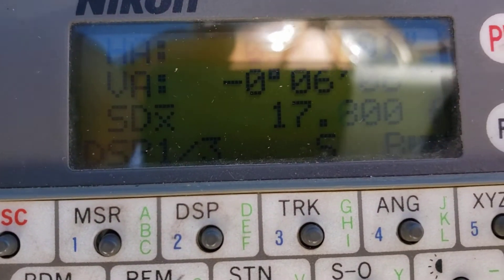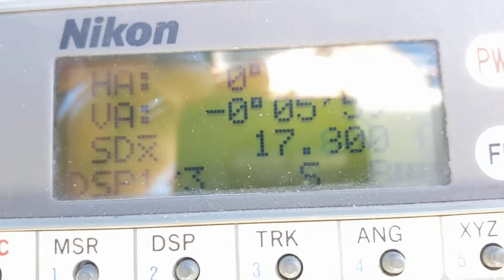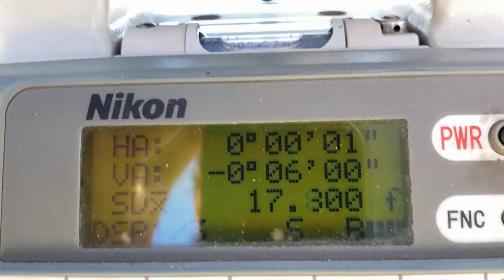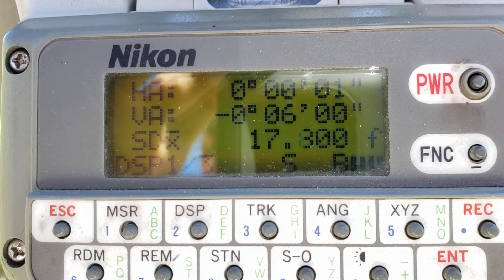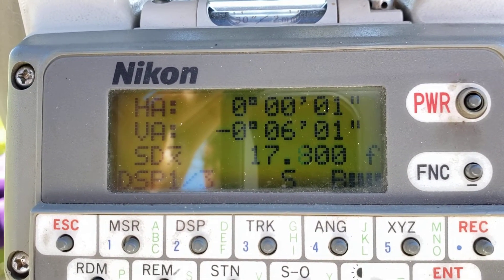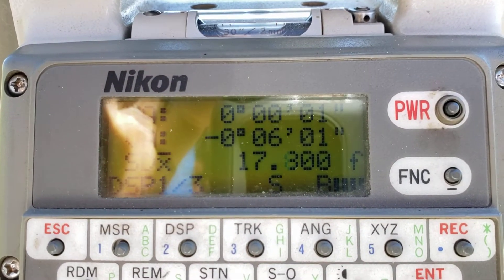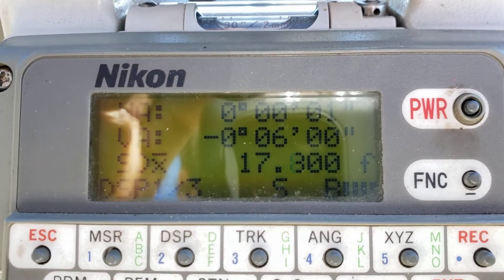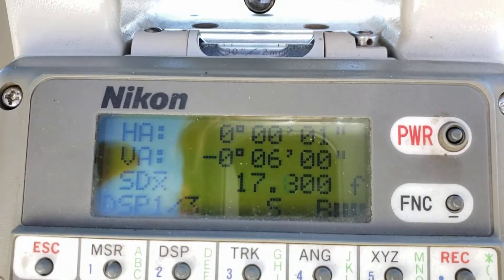Mt. Scott to Mt. Shasta Theodolite shot 105 miles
Observer location:  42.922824,-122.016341,  8934 feet elevation
Target location:  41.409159,-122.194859,  14179 feet elevation
Distance: 105 miles.

Date and time: 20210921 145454